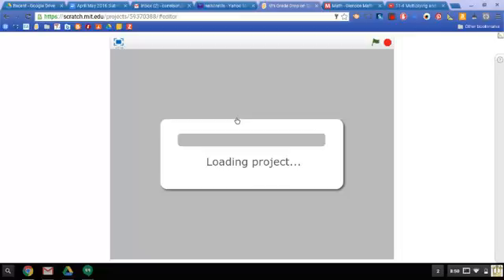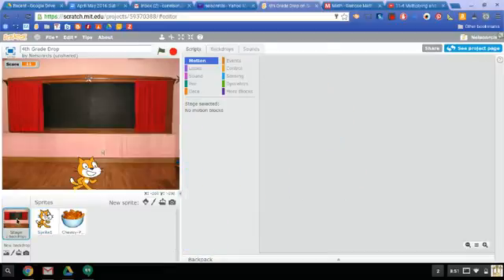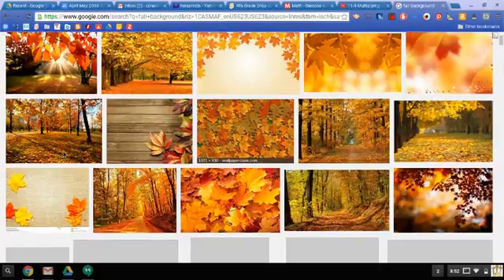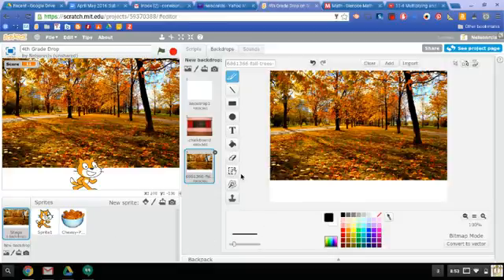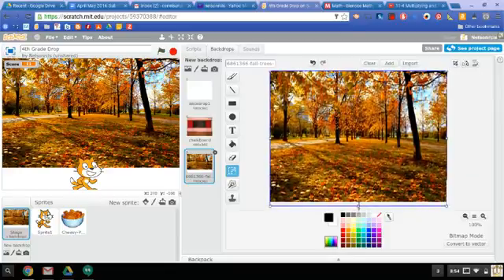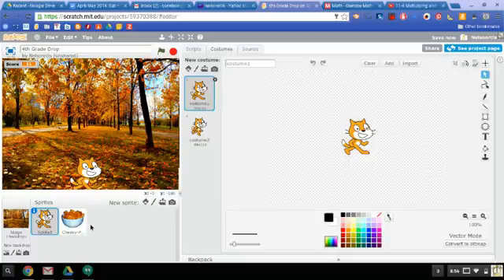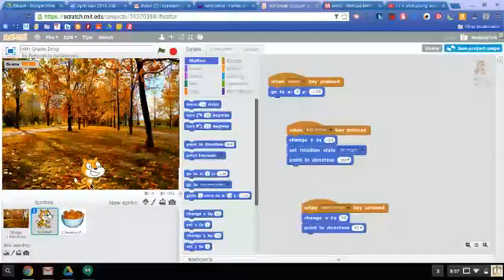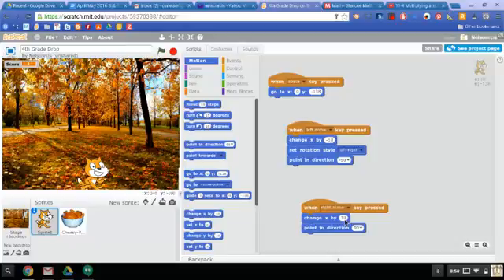4th Grade Scratch